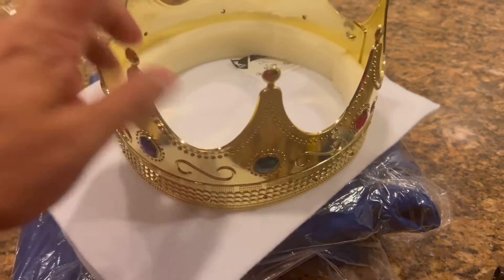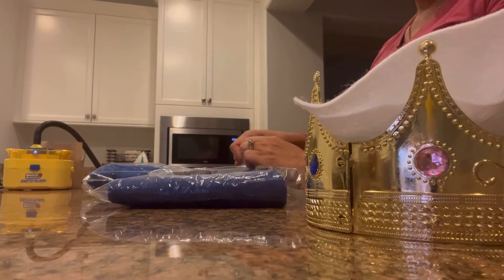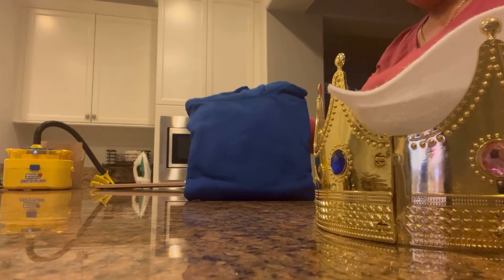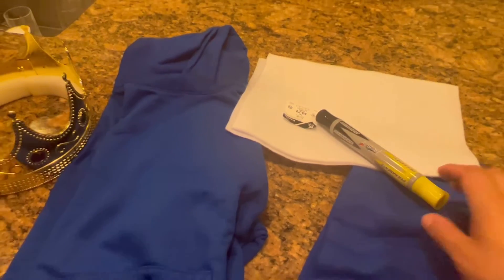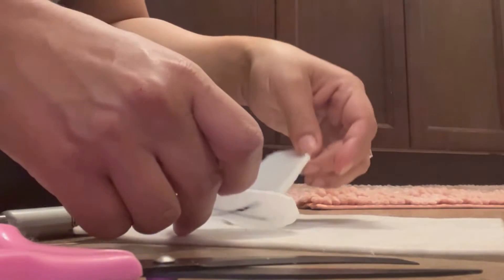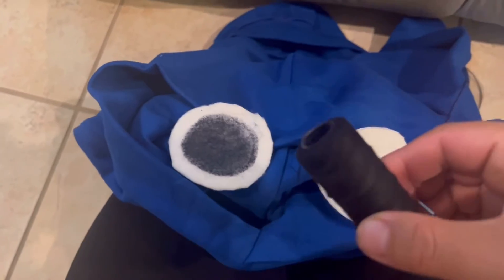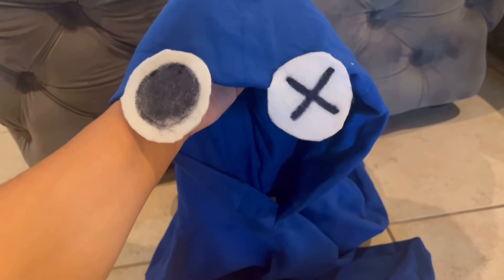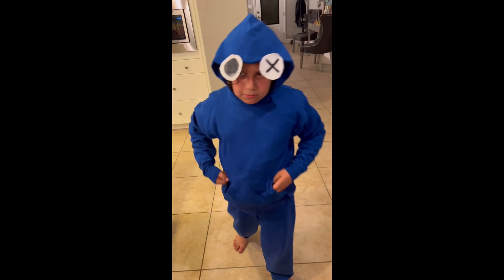HOMEMADE RAINBOW FRIENDS COSTUME!! HOW TO DIY BLUE STEP BY STEP.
Hola amigos y amigas just a super easy video on how DIY your own rainbow friends character blue from roblox. Its the most easiest costume you can DIY and if you love rainbow friends you will sure enjoy this video.